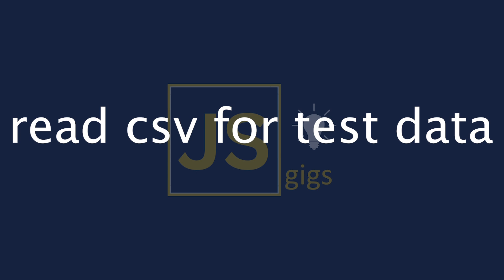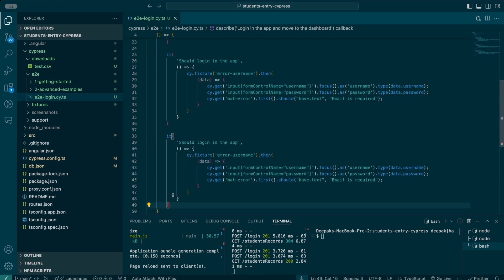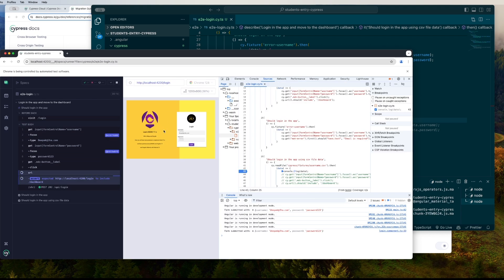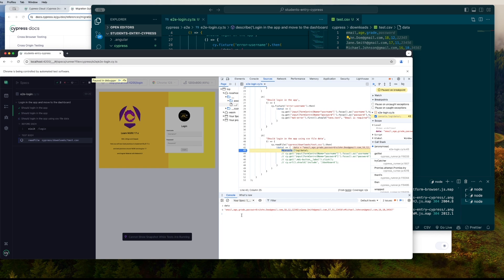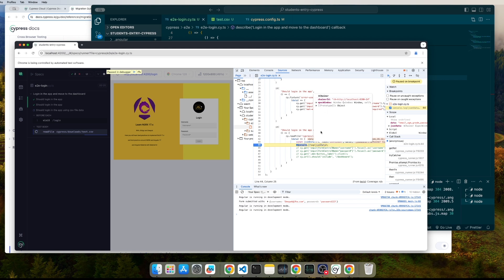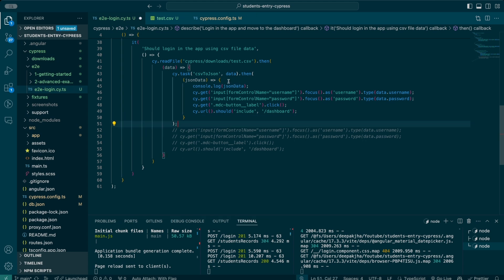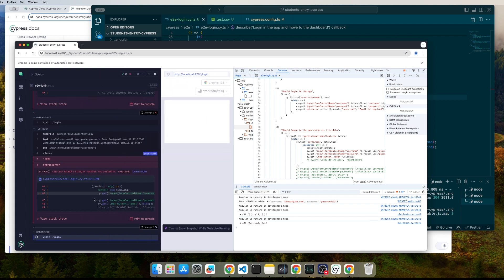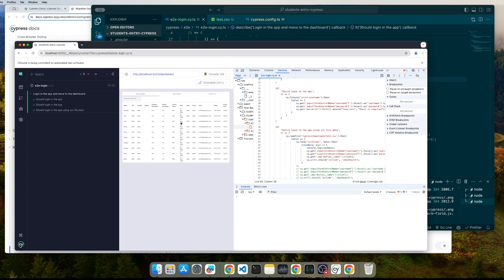How to Use CSV Files in Cypress Tests: Read, Parse, and Convert to JSON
In this tutorial, learn how to read and use CSV files as test data in Cypress test scripts. Discover how to parse CSV data and integrate it into your end-to-end tests. Additionally, you'll learn how to write a Cypress task to convert CSV files into JSON format, making your testing workflow more efficient. This step-by-step guide is perfect for developers and testers looking to enhance their Cypress testing strategy by incorporating dynamic data from CSV files. Get started with data-driven testing in Cypress today!